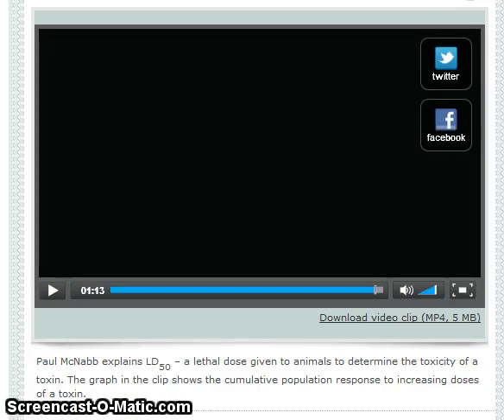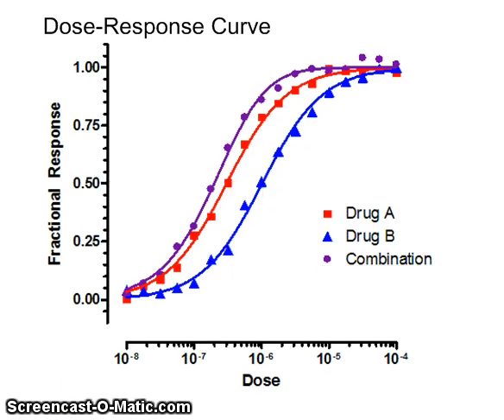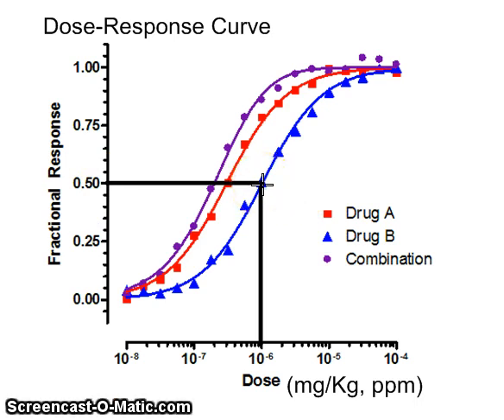LD50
Environmental science video about toxicity and LD50.